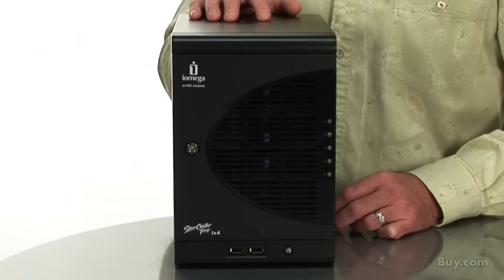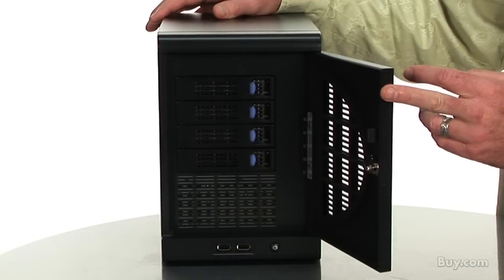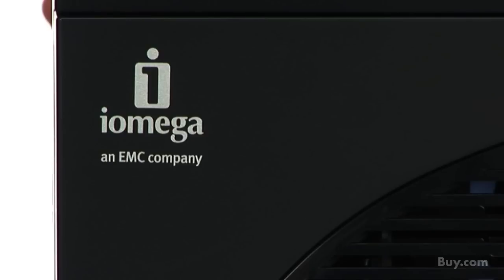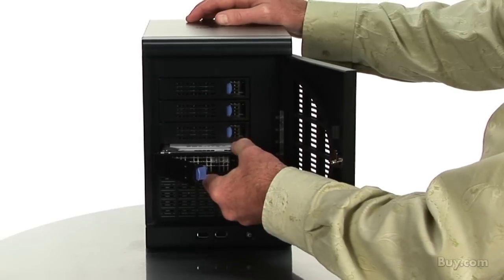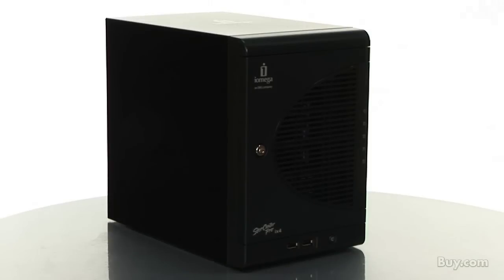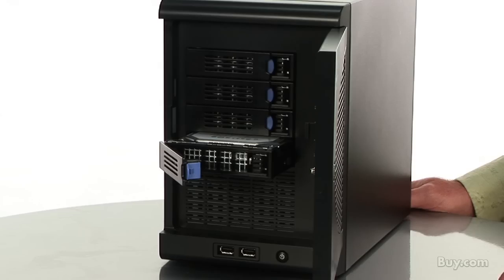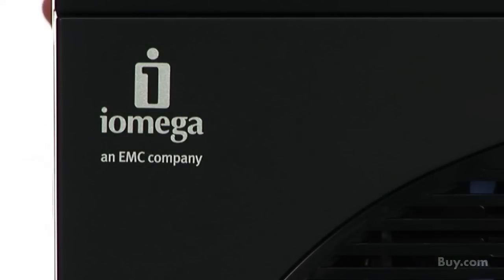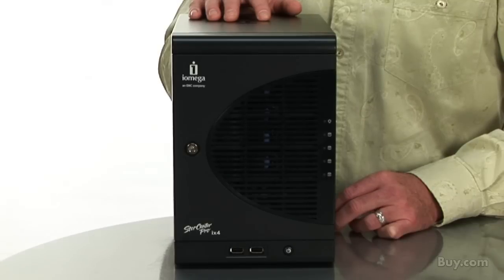Iomega StorCenter Pro ix4-100 NAS Server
The Iomega StorCenter Pro ix4-100 NAS server offers easy-to-use, powerful and affordable network storage for any small business or remote office. Based on enterprise-class EMC storage technology, the StorCenter Pro ix4-100 provides fast data throughput; easy file sharing; and RAID 5, RAID 10, or JBOD configurations; and UPS support for additional data protection. It includes an easy-to-use interface with robust features, including print server, media server, Windows Active Directory support, IP security camera support, and Bluetooth upload options. Hot-swap SATA II hard drives minimize downtime and allow for easy replacement, plus award-winning EMC Retrospect backup software and RSA BSAFE encryption for protected installs and upgrades are included for advanced backup and security. It is available in 2 TB and 4 TB capacities.